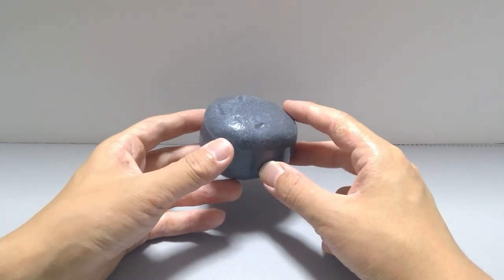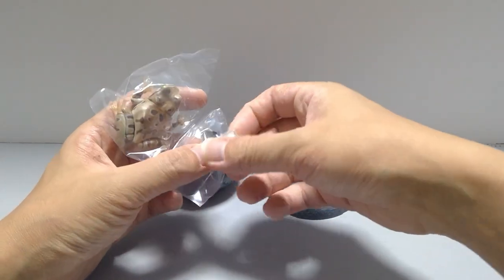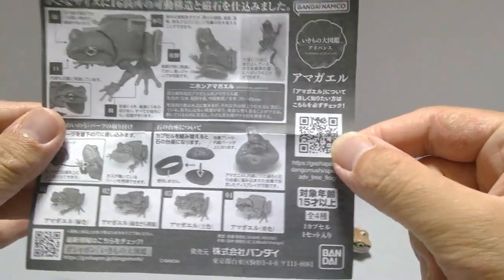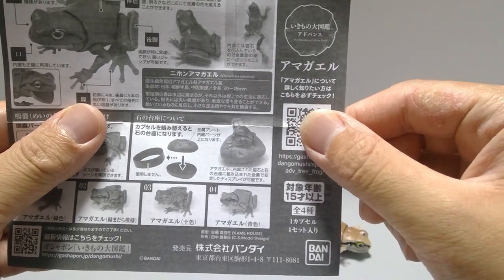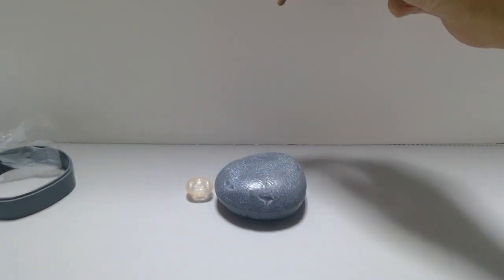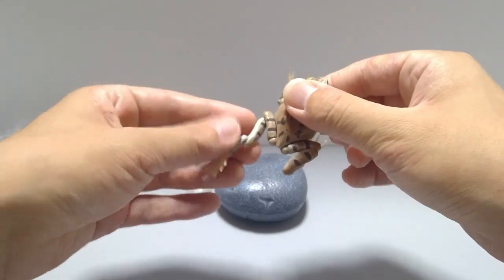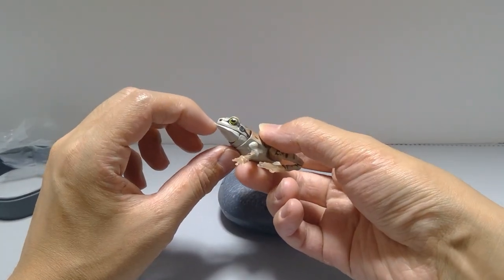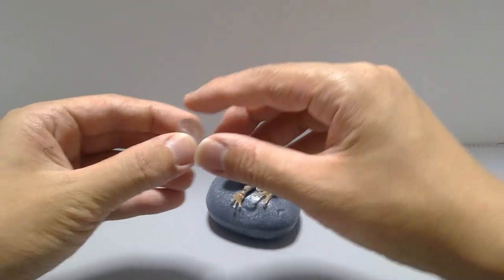Gashapon Review [ いきもの大図鑑アドバンス アマガエル (Tree Frog) Review ]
A review of the brown tree frog in the new Ikimono Daizukan advance capsule toy.

Series Name: いきもの大図鑑アドバンス アマガエル [Tree Frog]
Maker: BANDAI
Price: 1000 yen
Release Date: June 2023

1. アマガエル（緑色）[ Tree Frog (green)]
2. アマガエル（緑まだら模様）[ Tree Frog (green spotted)]
3. アマガエル（土色）[ Tree Frog (brown)]
4. アマガエル（青色）[ Tree Frog (blue)]